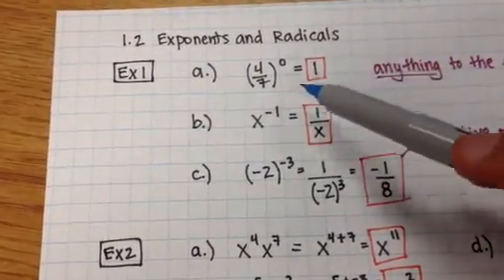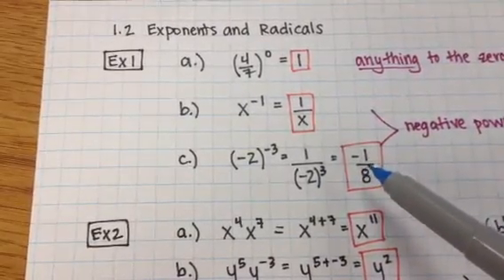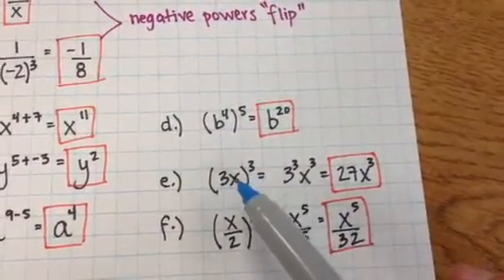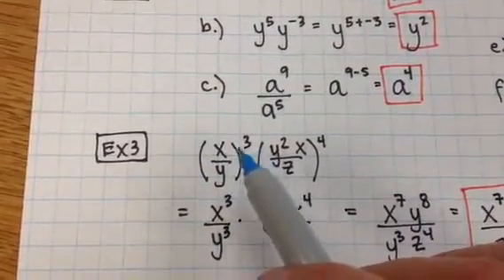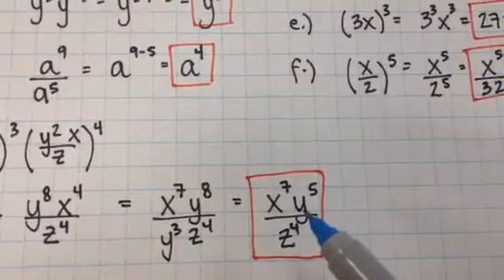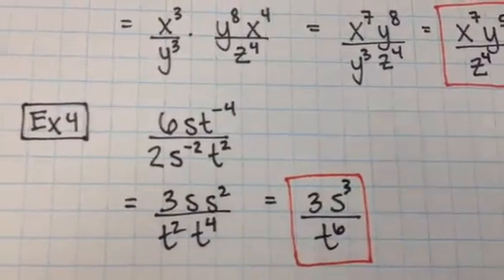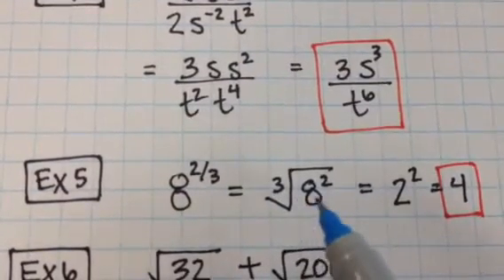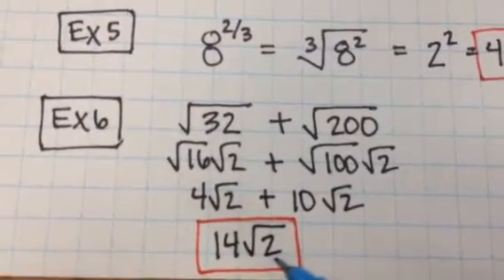1.2 exponents and radicals